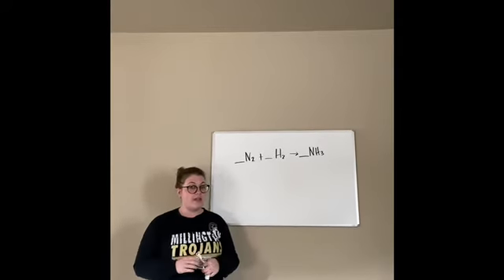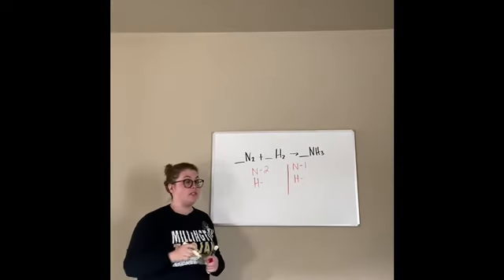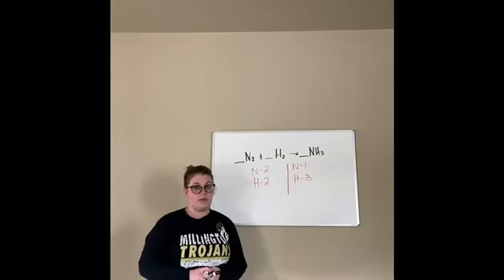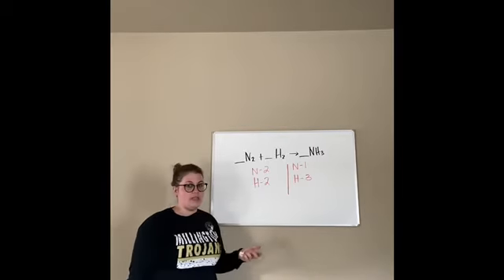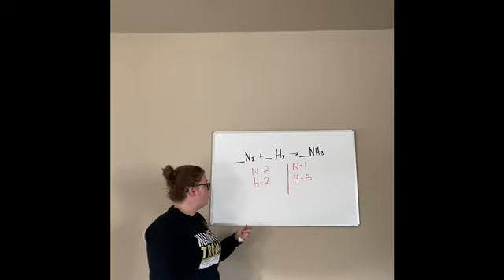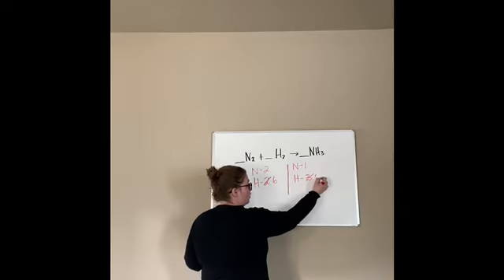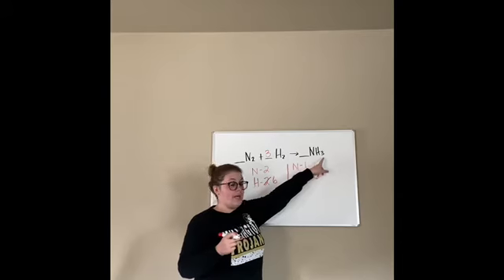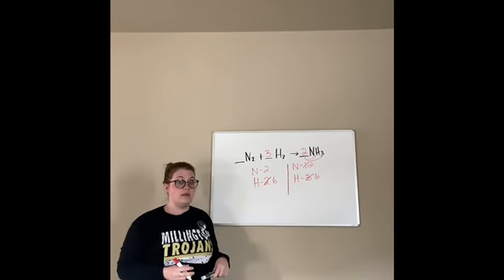Balancing Equations 4